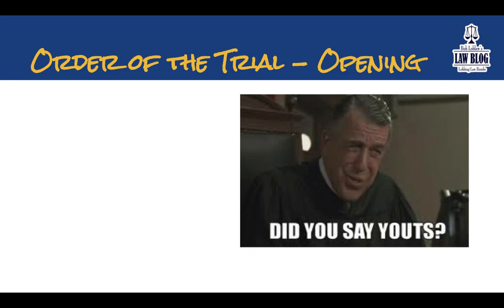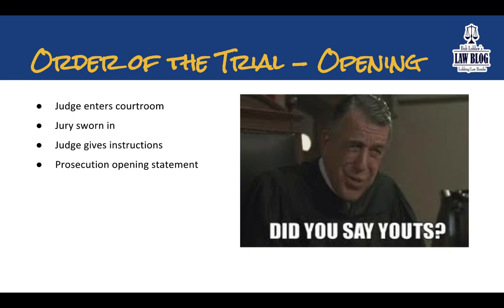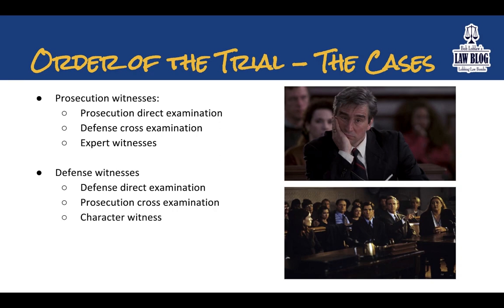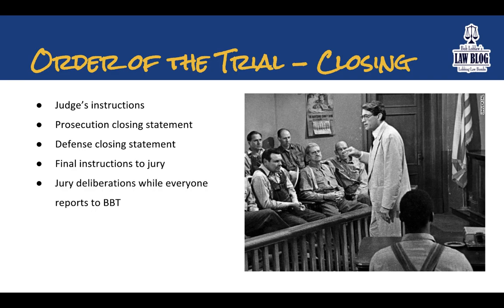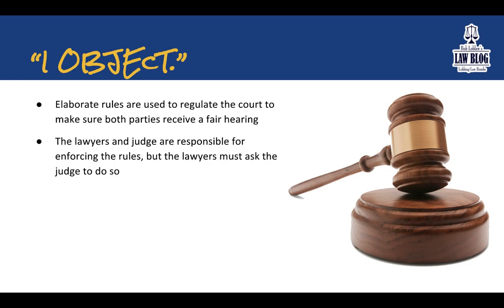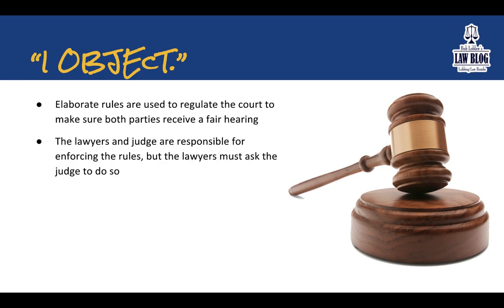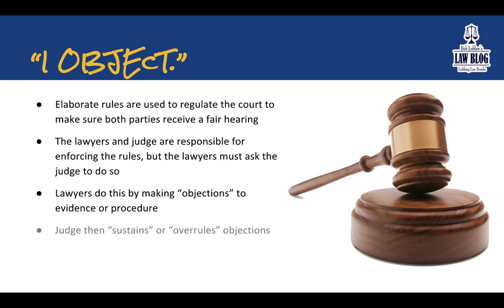Lab & Law Flex Day Prep Lesson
FLEX DAY IS THE BEST DAY!